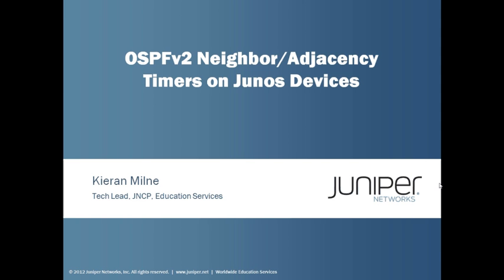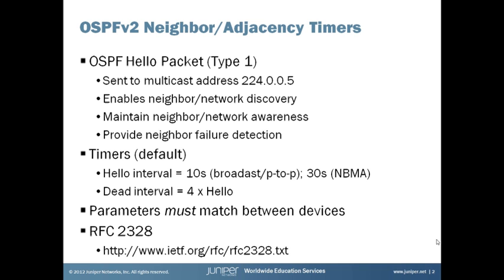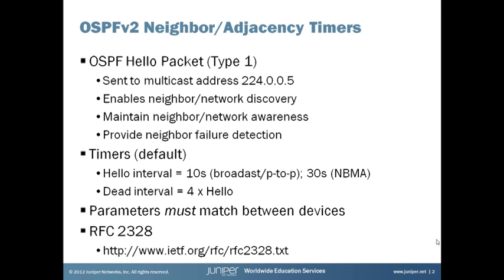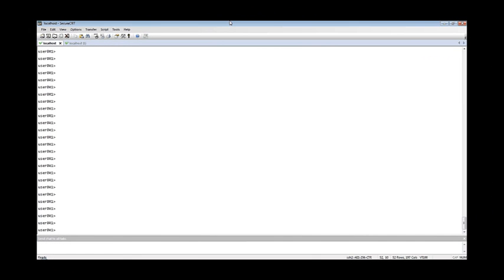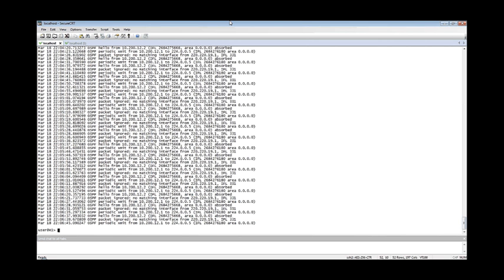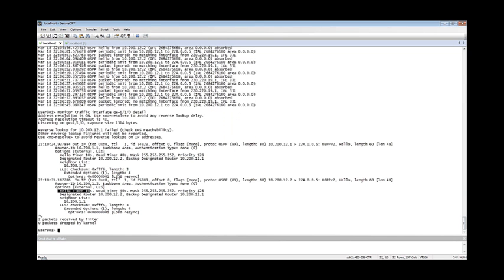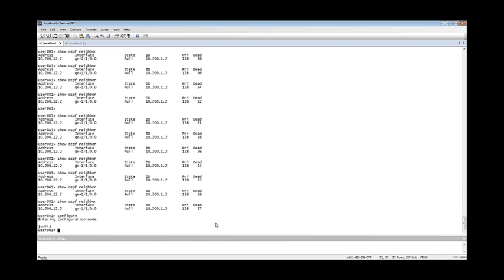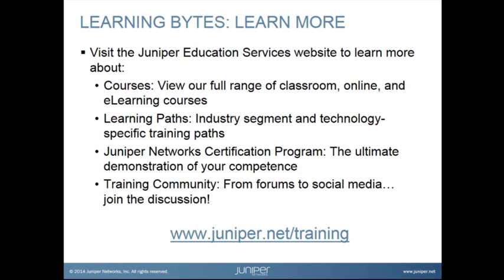OSPFv2 Neighbor Adjacency/Timers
The OSPFv2 Neighbor Adjacency/Timers Learning Byte explains the fundamentals of how hello and dead timers work between OSPF neighbors, in particular on devices running the Junos OS. With a short lecture followed by a demonstration, this Byte is appropriate for new users, or anyone looking to better understand OSPF timers on Junos-based devices.

Presenter: Kieran Milne, Tech Lead, Juniper Networks Certification Program
Relevant to Juniper Platforms: All Junos OS-based platforms

• On-Demand Training: Take a hands-on course…now!